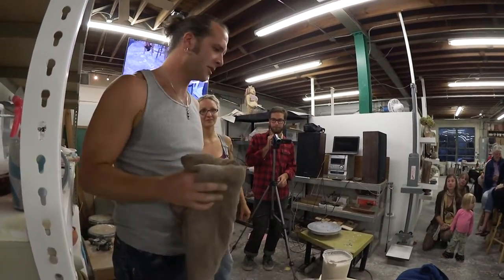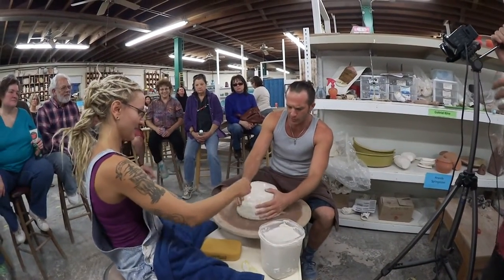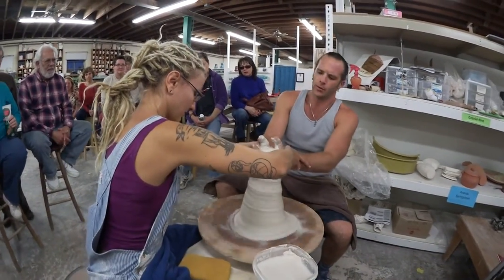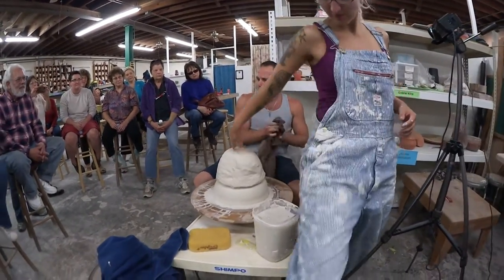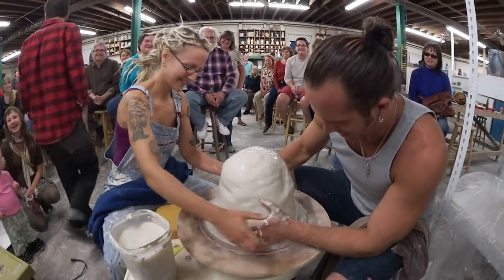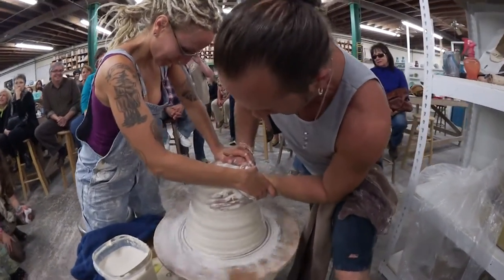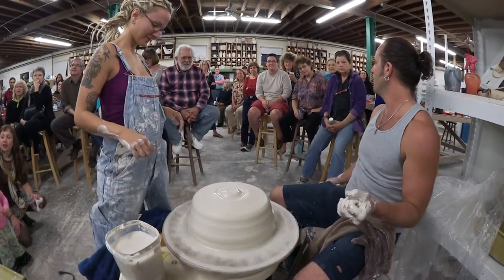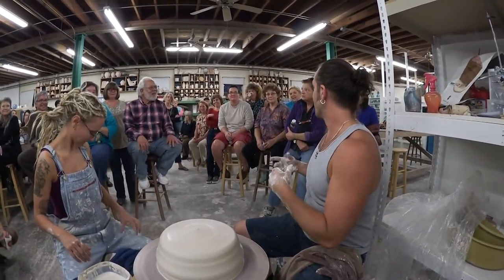Team Centering (Gabriel Kline and Anja Bartels)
Here is a short video we did at Clay Club at the Odyssey ClayWorks in Asheville NC of Gabriel and Anja team centering 50 pounds of clay.